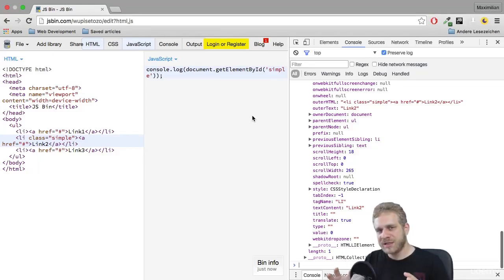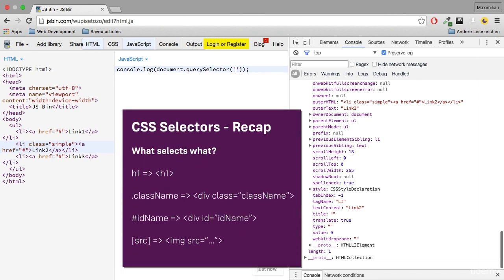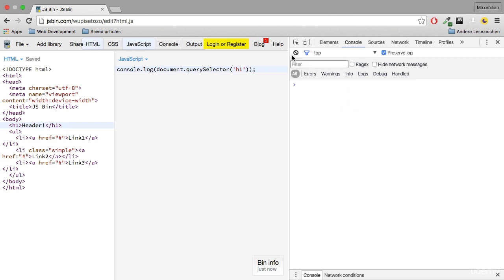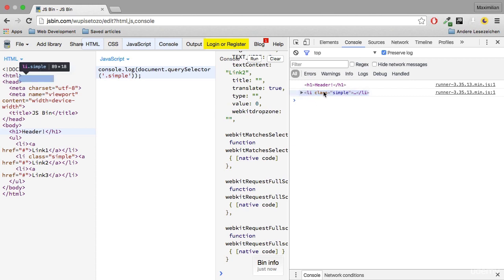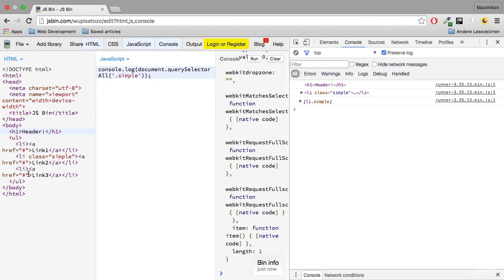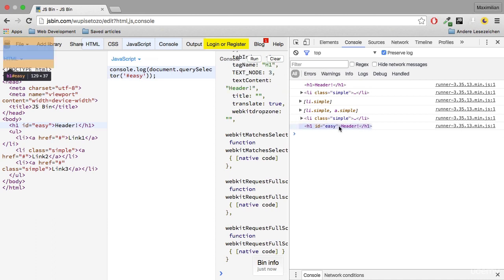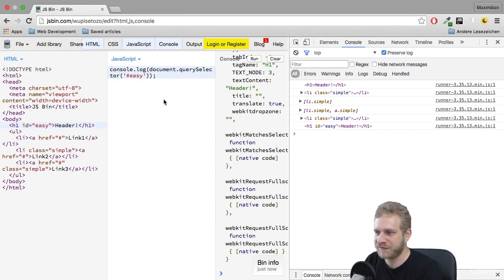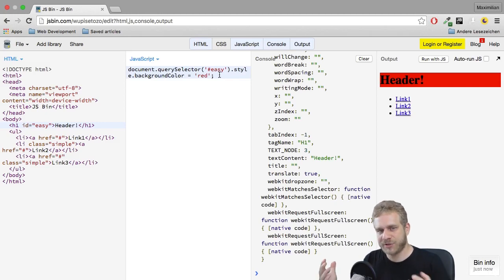Accelerated JavaScript 0907 Selecting Elements with the Query Selector